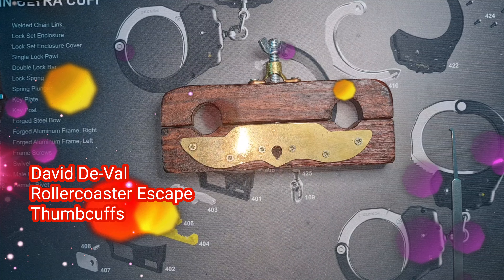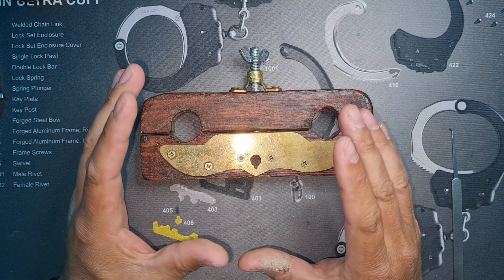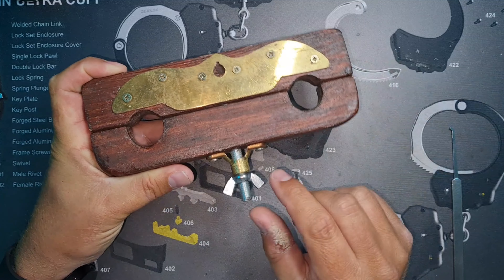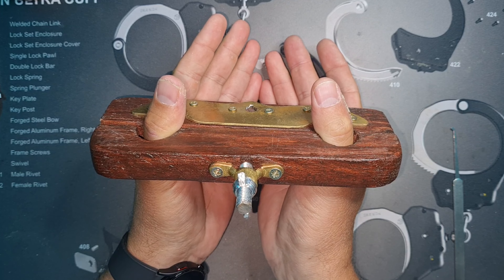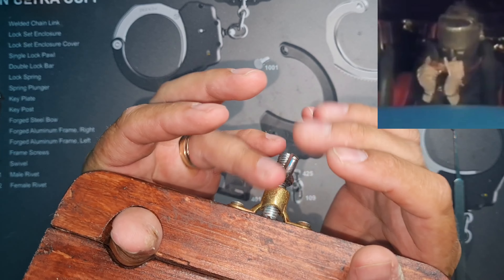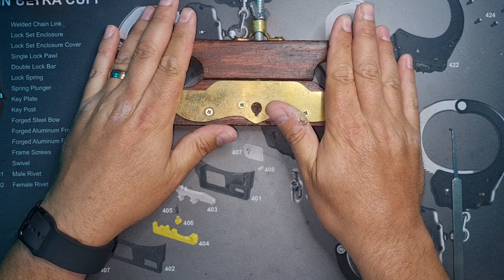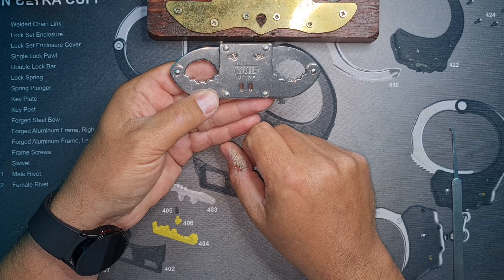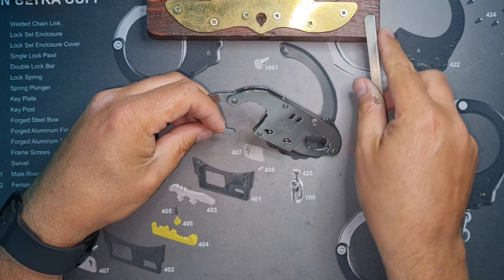David De-val Rollercoaster Escape - Thumbcuffs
This is the second of how I would approach the infamous roller coaster escape, performed by David De-Val, a legendary UK Escape Artist.

Here we look at the thumbcuffs used. A set of medieval style thumb press cuffs.

I only have a replica - and I wouldn't suggest anyone source an original set as they could easily be misused as a torture device, and as such might raise an eyebrow from authorities.